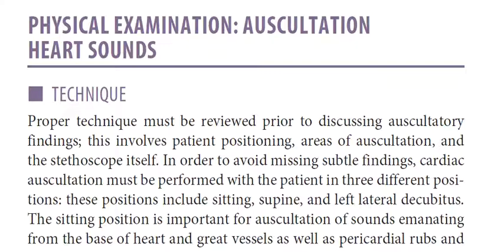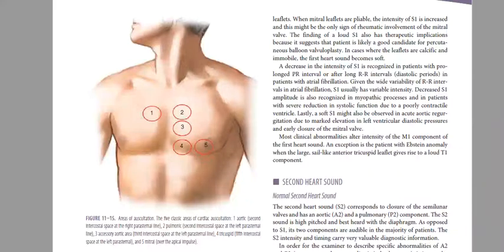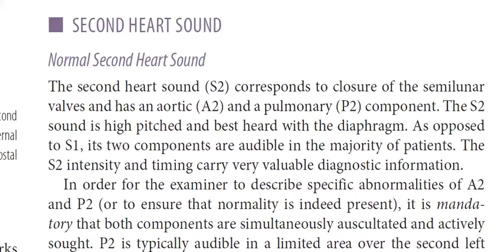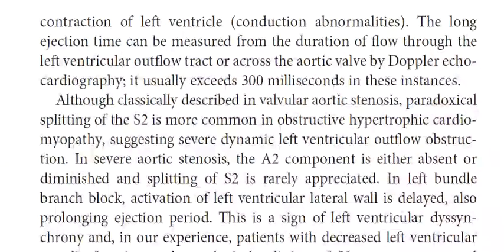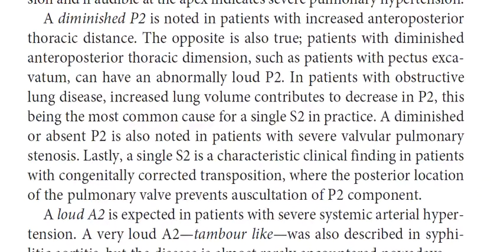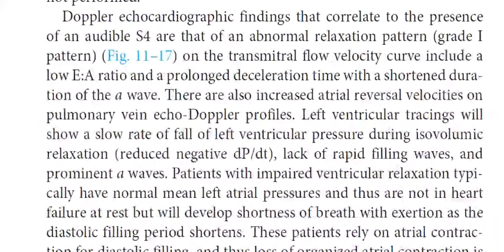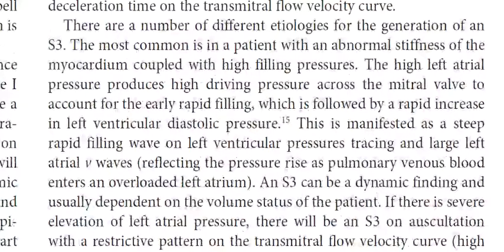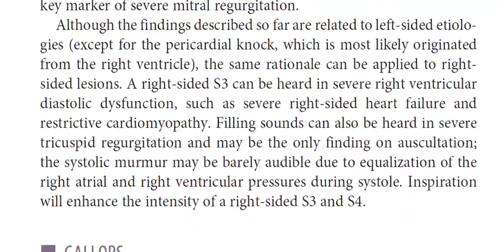Cardiac Auscultation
Hurst' The Heart (14th edition)
4 April 2021